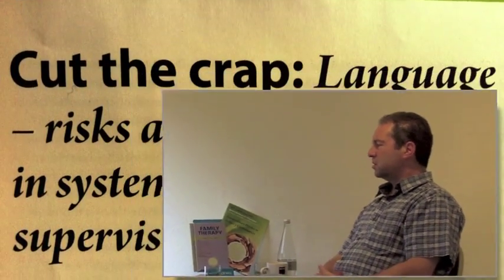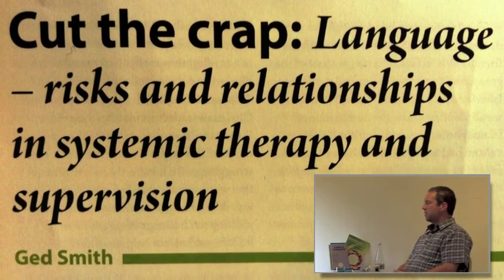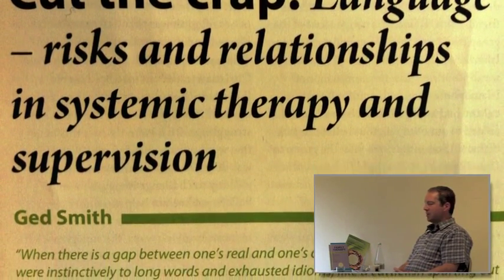Family Therapy & Systemic Practice: Ged Smith Interview by JFT Editor Mark Rivett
Ged Smith, family therapist at Liverpool, UK. He is also the deputy editor of Context, the magazine for family therapy and systemic practice in the UK. He was interviewed by Mark Rivett, Editor of Journal of Family Therapy, on 23/9/2011 at the AFT National Conference 2011, Buxton. Ged shared his views about "Cut the crap: Language - risks and relationships in systemic therapy and supervision" which he wrote in the 116 August 2011 issue of Context.

Journal of Family Therapy (JFT) is a journal published for the Association for Family Therapy and Systemic Practice in UK.